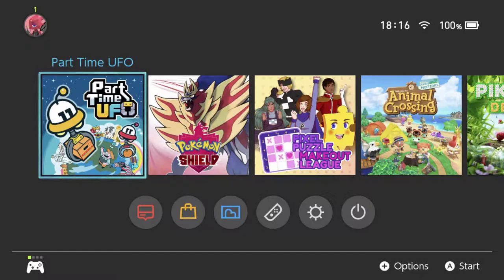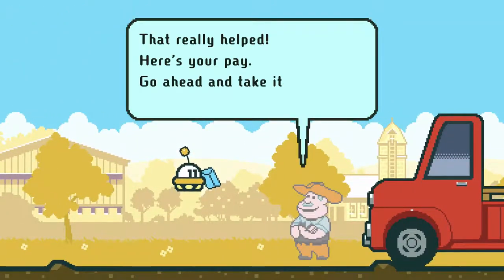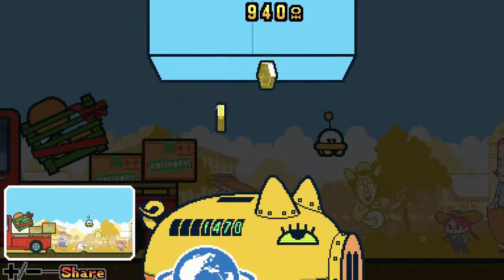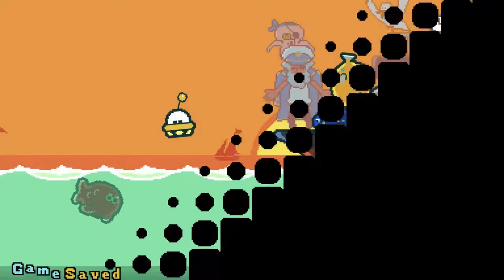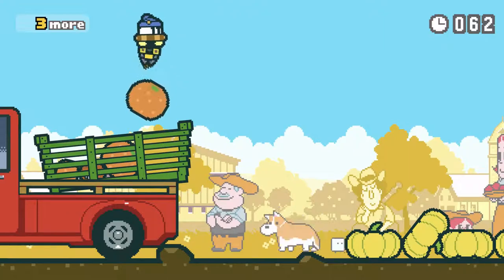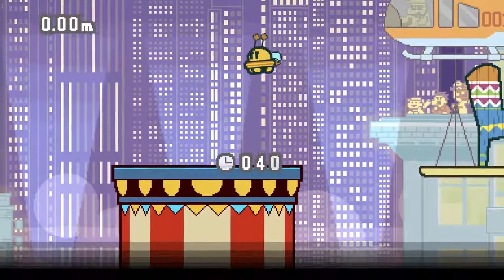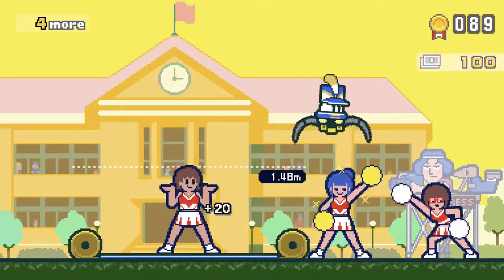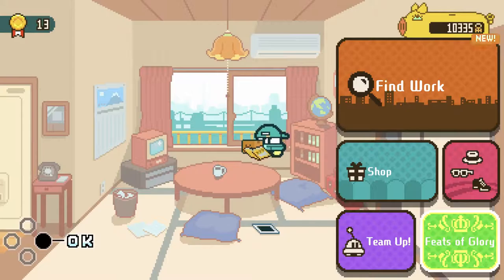First Thoughts: Part Time UFO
this is such a simple game that it did not need a longer video to explore! i really like it tho, it's super cute